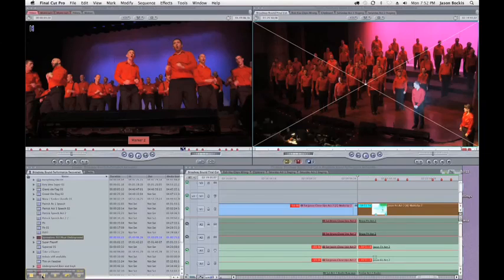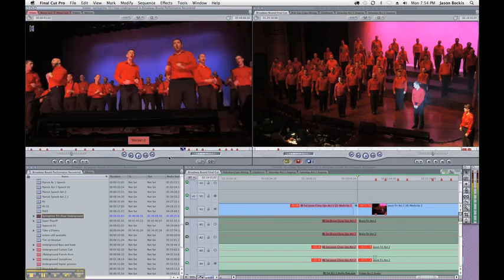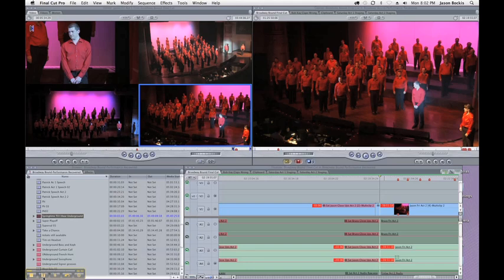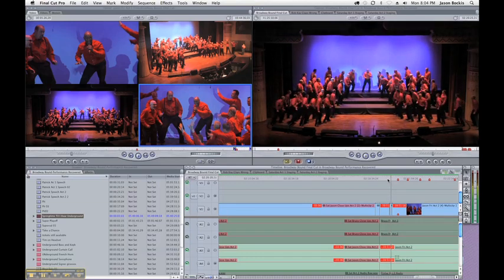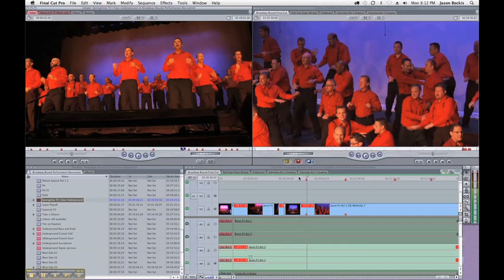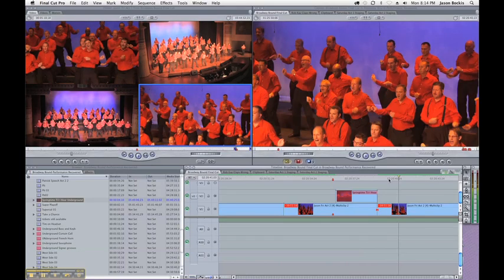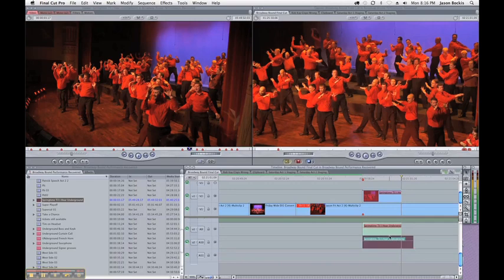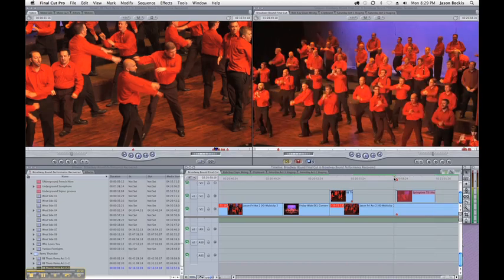Editing a Multicam Live Event Tutorial Part 1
I go through, step by step, the video editing process of working on a song from the Columbus Gay Men's Chorus (Underground) using Final Cut Pro. This live event concert was filmed over 3 nights using 4 cameras.  This is tutorial part 1.